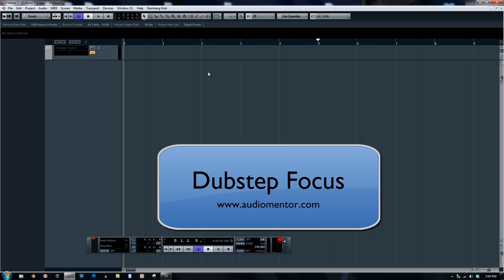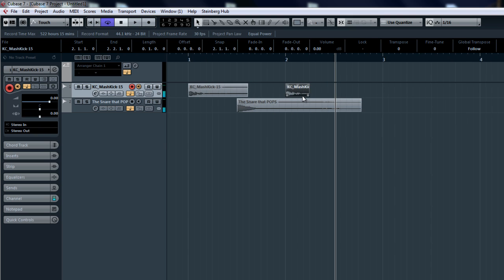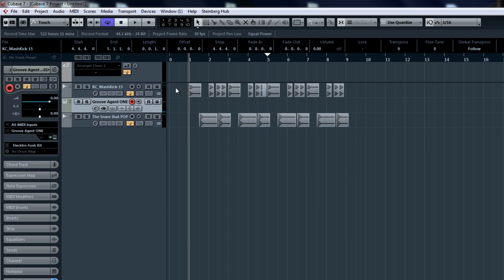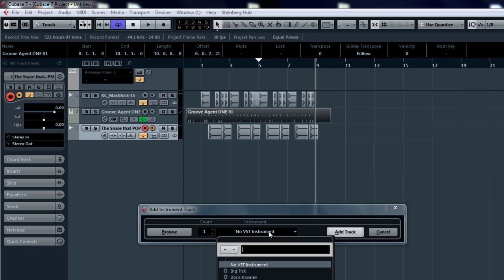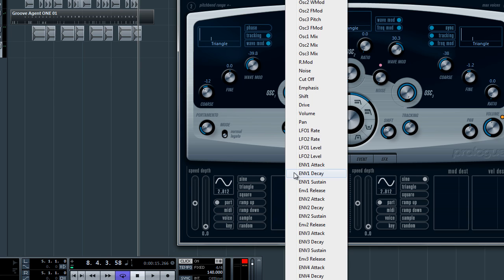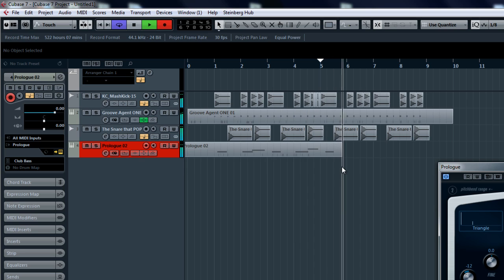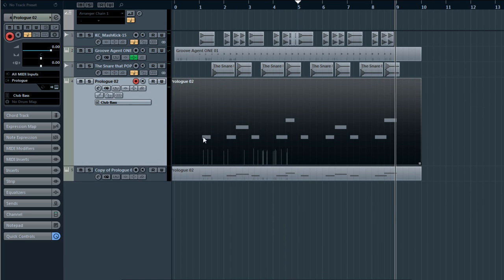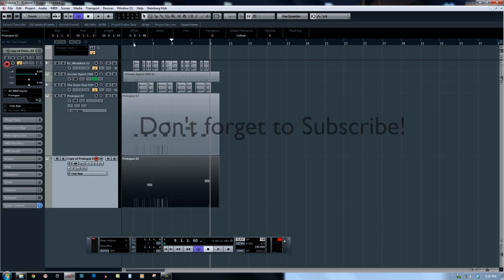How To Produce Dubstep Drums & Bass - Dubstep Focus | Audio Mentor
If you want the Cubase project file and the samples you see in this video, do drop me a line. I might just put a link for you guys to download it.

In this video I demonstrate how you can make dubstep styled drums and the famous wobble bass in few very simple steps. The tutorial here is done on Cubase 7 but you can use the exact same techniques and apply it on other softwares like Logic, Reason, Cakewalk, Pro Tools and more.